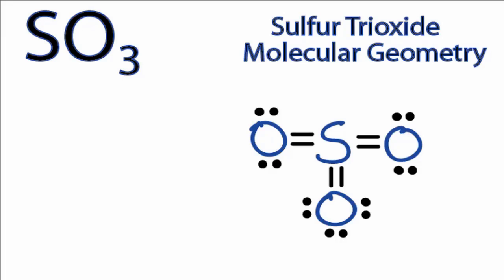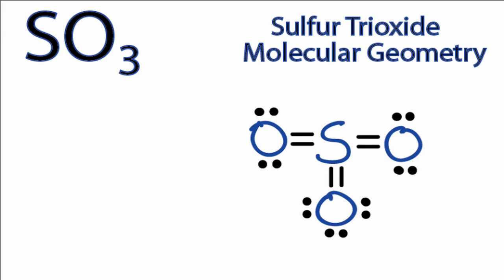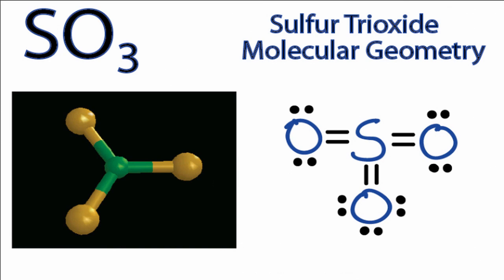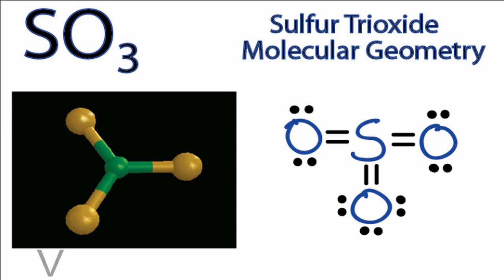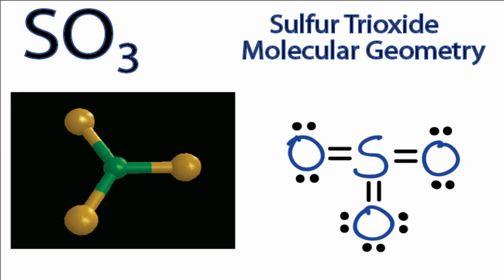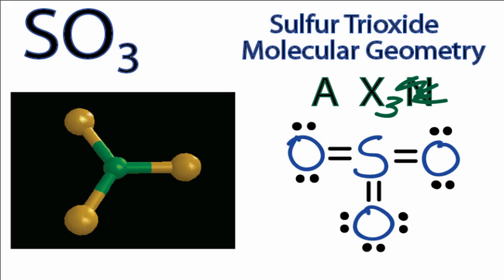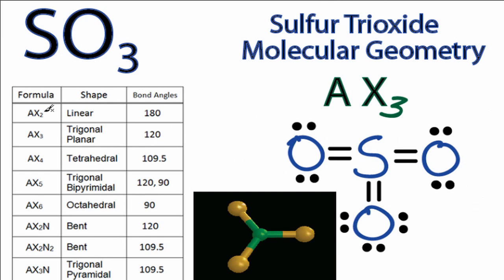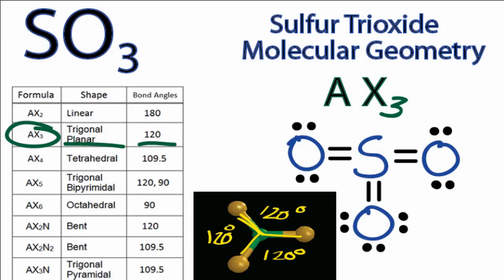SO3 Molecular Geometry / Shape and Bond Angles (Sulfur Trioxide)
A quick explanation of the molecular geometry of SO3 including a description of the SO3 bond angles.

We can see that there are three  atoms attached to the central Sulfur (S) atom and there are no upbonded electron pairs (also called a lone pair) on the Sulfur. Based on VSEPR Theory (Valence Shell Electron Pair Repulsion Theory) the SO3 molecular shape will be Trigonal Planar.  This is because the Valence Shell Electron Pairs Repel each other.  When they do so they are forced to the opposite side of the Sulfur atom giving SO3 a Trigonal Planar molecular shape.

The SO3 bond angles will be 120 degrees since it has a Trigonal Planar molecular geometry.